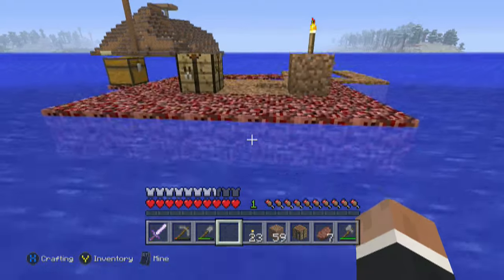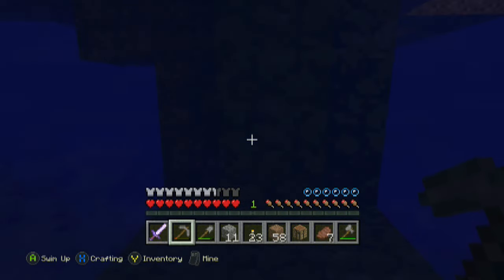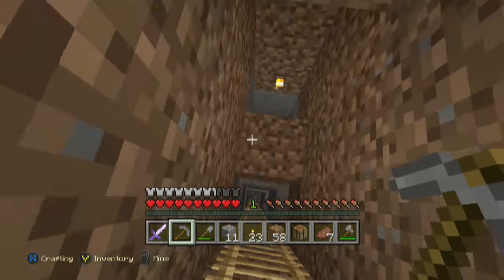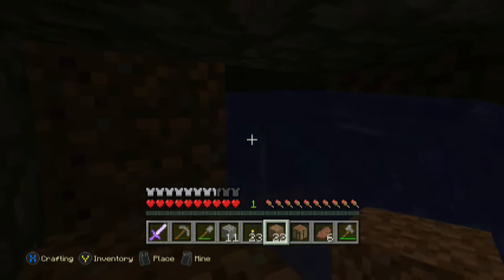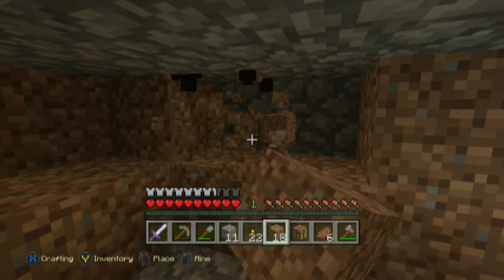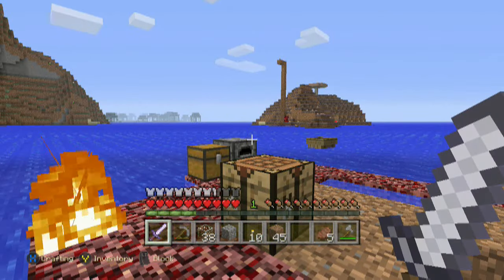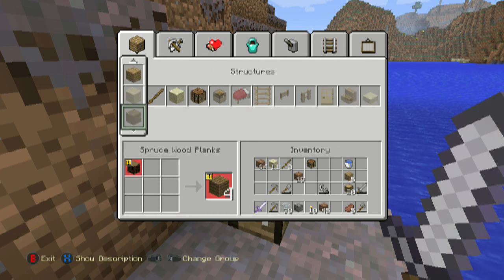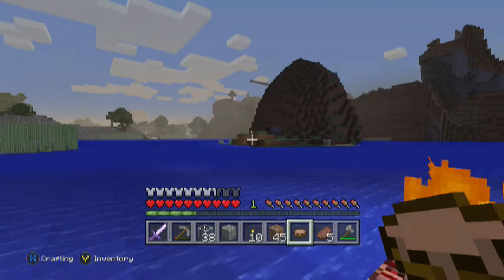Minecraft Xbox One Solo Survival E123: Under Water Tunnel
In Episode 123 I showcase the process of making under water tunnels and we work towards connecting the Hall of Wiisdom with the Nether Portal Island.